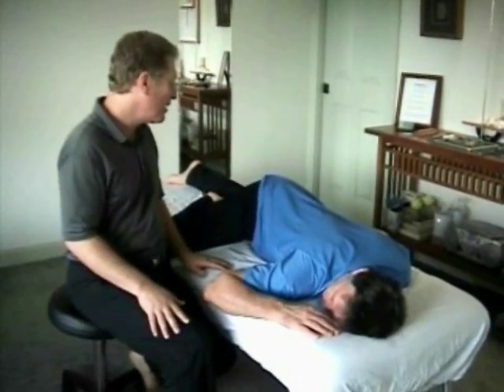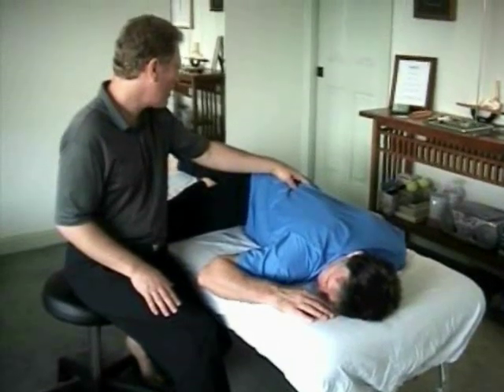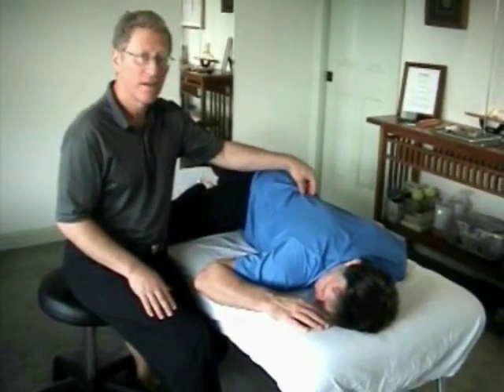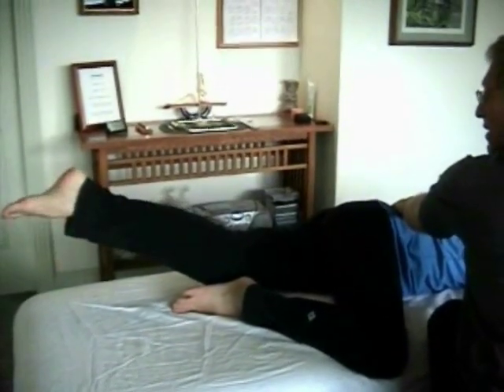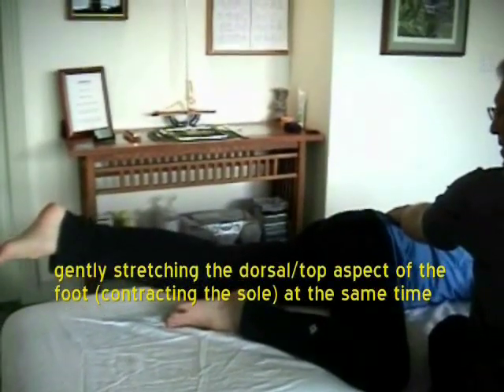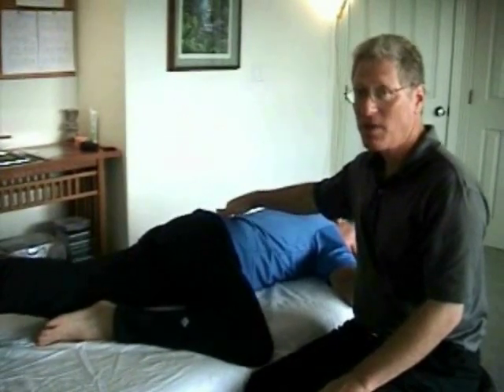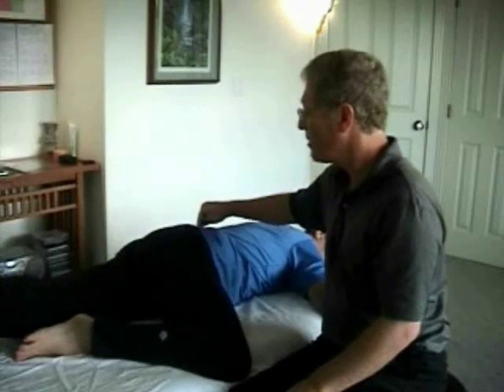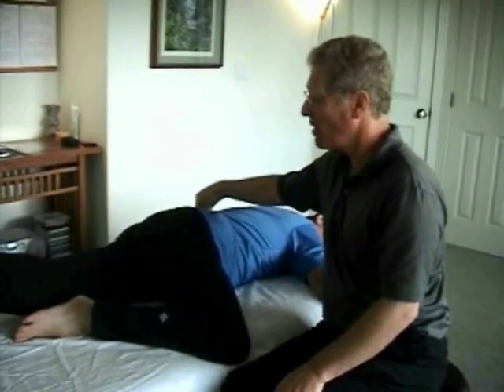Back Exercises for Lower Back Pain -- Somatics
Instructional clip for practitioners-in-training in Hanna Somatic Education.  Key points of clinical technique.
VIDEO DESCRIPTION:

  Similar to the self-help methods found in the Hanna somatic exercise programs titled, "Somatic Exercises for Neuromuscular Stress," "The Myth of Aging Series," and "The Cat Stretch."